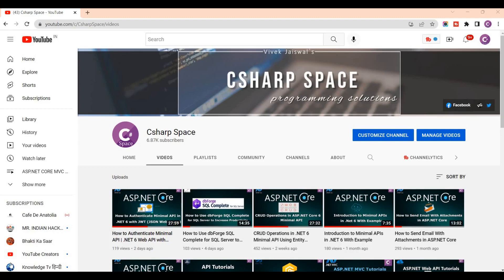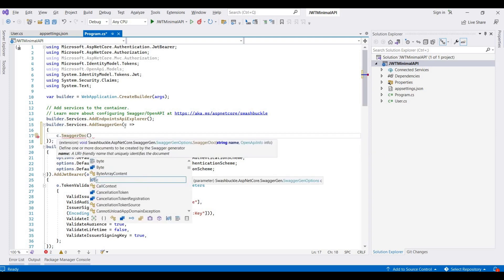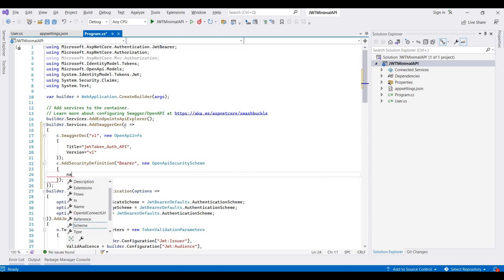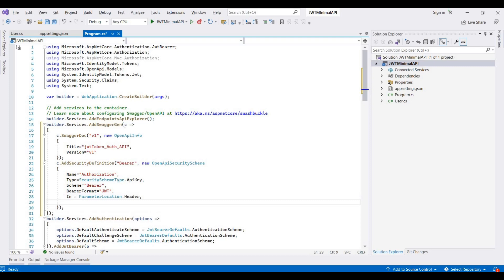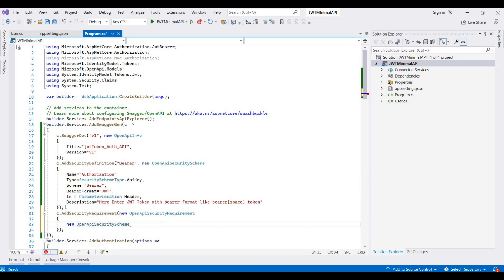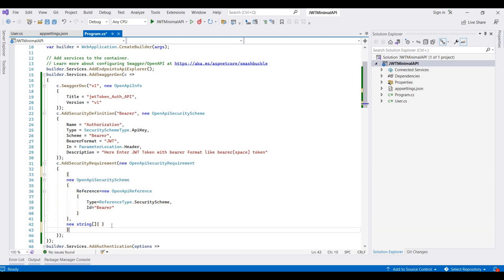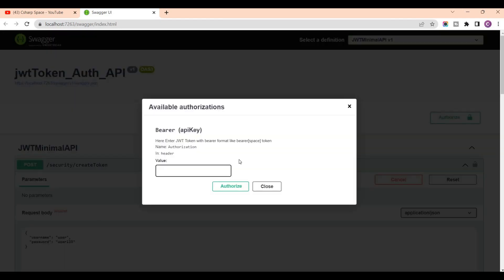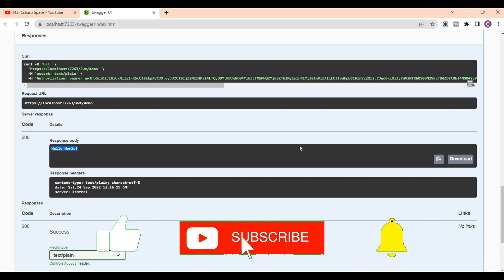How to Pass JWT Bearer Token in Swagger UI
Here I have explain How to pass JWT bearer token in Swagger UI header.  The Swagger UI will display the "Authorize" button where you can enter the bearer token for authentication the API.

: How to Authenticate Minimal API | .NET 6 Web API with JWT

: CRUD Operations in .NET 6 Minimal API Using Entity Framework
: Introduction to Minimal APIs in .NET 6 With Example